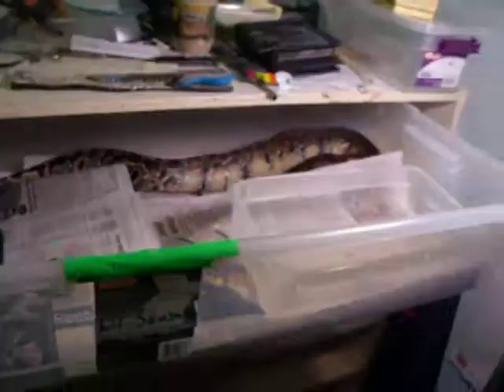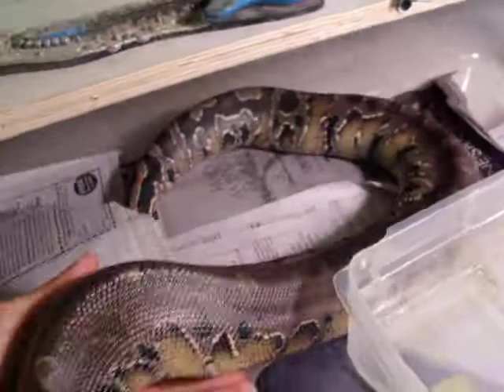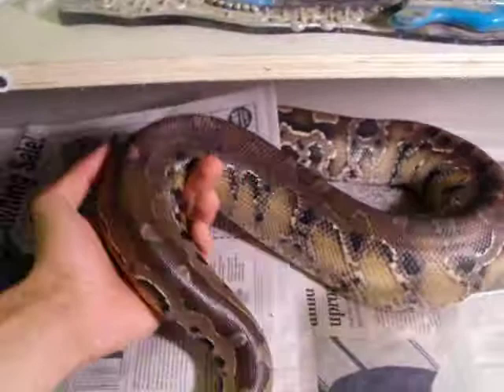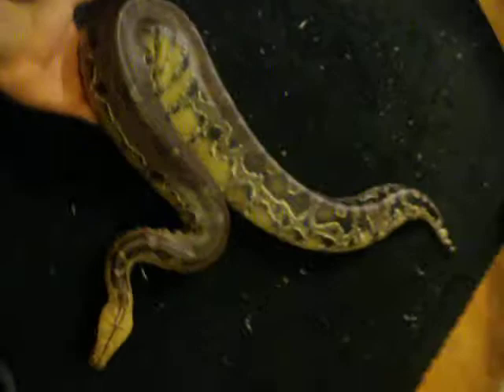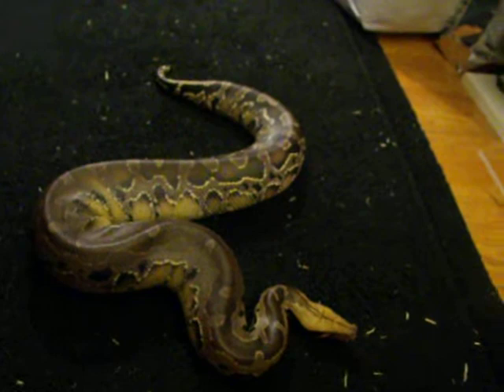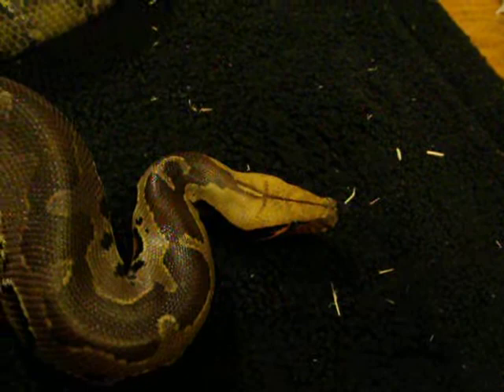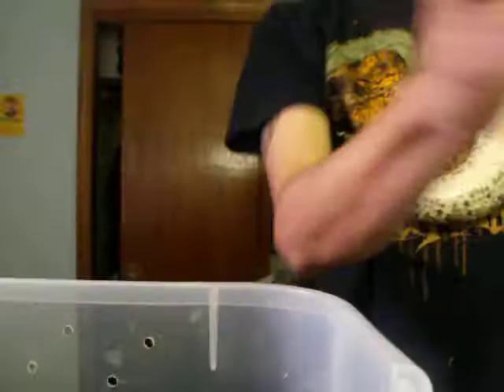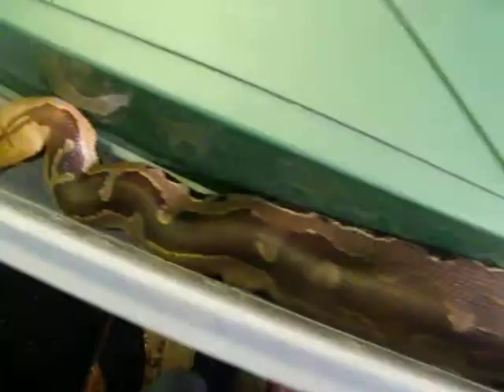Quick Borneo Short-tail update....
A quick little update for my Borneo Sort-tsil python(Lil' Sausage). He's feeding on medium rats now. Growing like a weed still.
If you're interested in blood pythons or Short-tail pythons, checkout

Kara Glasgow has some of THE NICEST Short-tail and Blood Pythons around. Also the forums are a good place to get info about each of these species.

Dark Chocolate (Python Curtus)
Milk Chocolate(Python breitensteini)
Vanilla Chocolate with red coloring (Python brongersmai)

Got Blood?